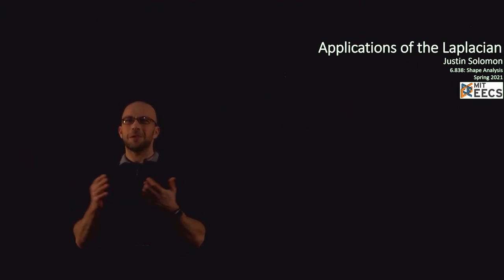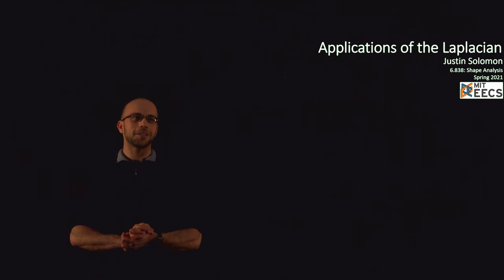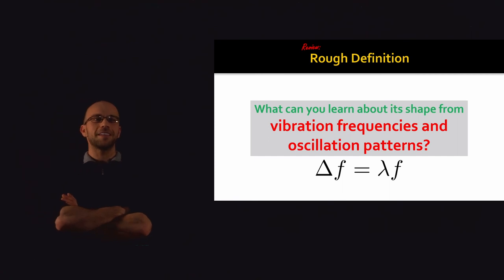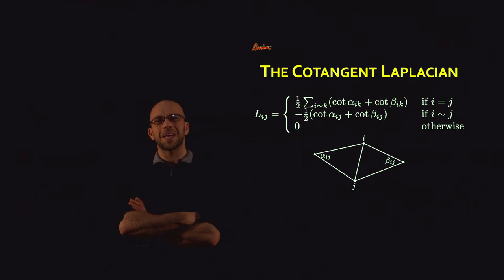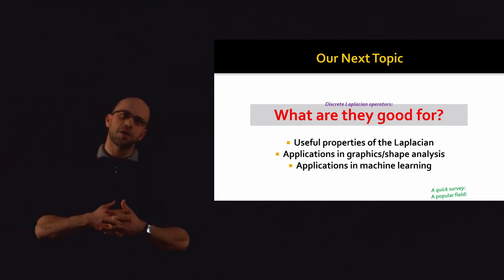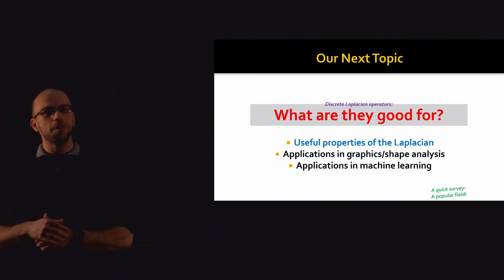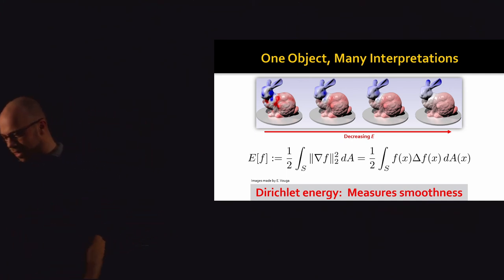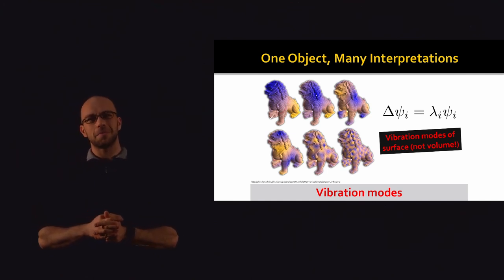Shape Analysis (Lecture 15): Applications of the Laplacian in graphics, vision, and learning